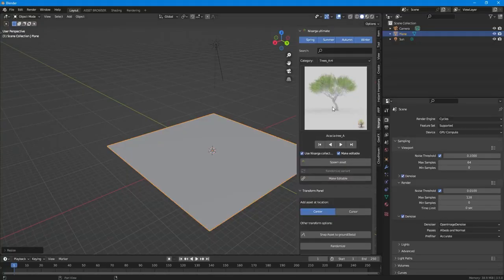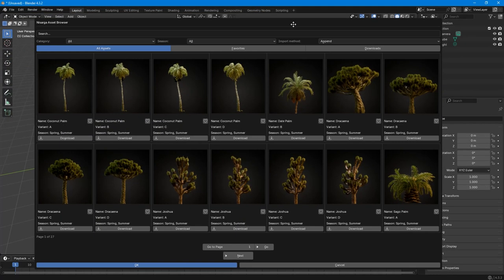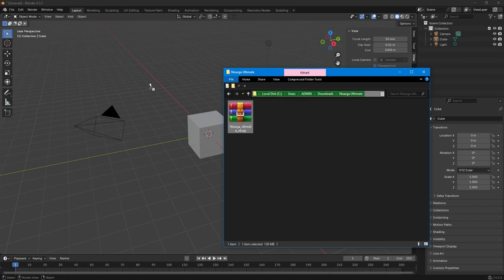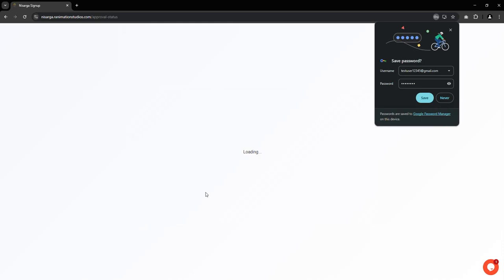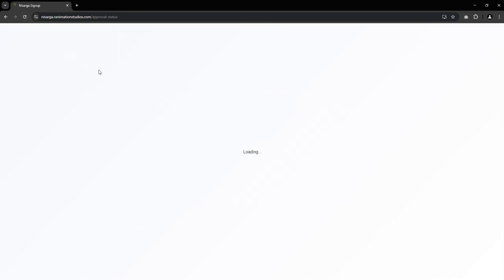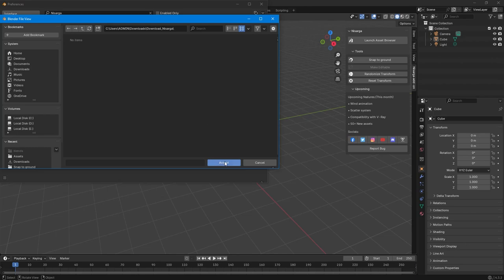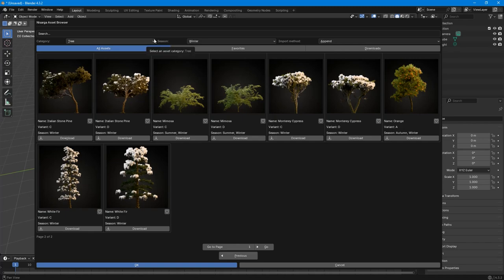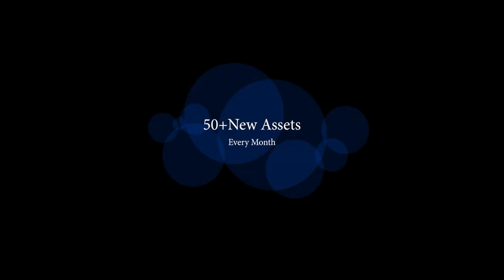Nisarga V6 Launched and It's a GAME CHANGER!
Nisarga is back! In this video, I’ll show you how to install the Nisarga add-on, sign up for an account, get approved, and start using it in Blender. This update brings huge improvements, making it easier than ever to browse, download, and use high-quality nature assets.

🚀 What’s New in Nisarga?

On-Demand Downloads – No need to download the entire library. Just grab what you need.
Paginated Asset Browser – Easily navigate pages, search for assets, and filter by seasons.
Favorites System – Mark frequently used assets for quick access.
Snap to Ground – Place assets instantly on surfaces with proper alignment.
Make Editable – Convert assets into fully editable meshes.
Randomize Transform – Quickly adjust scale, rotation, and position for a more natural look.

📌 Chapters:
00:00 Introduction – What’s New in Nisarga
01:33 Installing the Nisarga Add-on in Blender
02:27 How to Sign Up for an Account
03:05 Approval Process – How to Check Your Status
03:52 Logging in to the Add-on
04:19 Setting Asset Download Location
04:45 How to Browse and Download Assets
05:15 Nisarga’s Features & Future Updates
06:20 Final Thoughts & How You Can Help